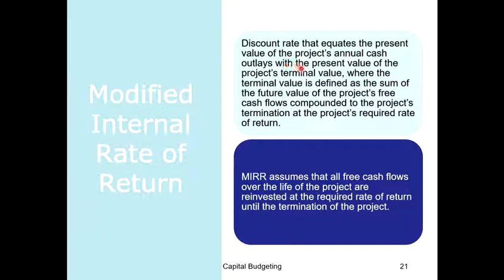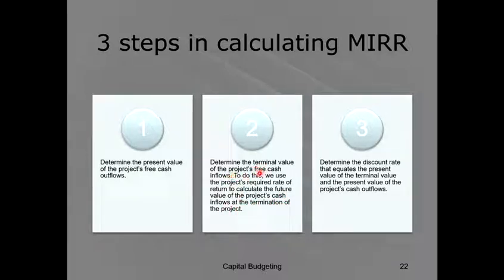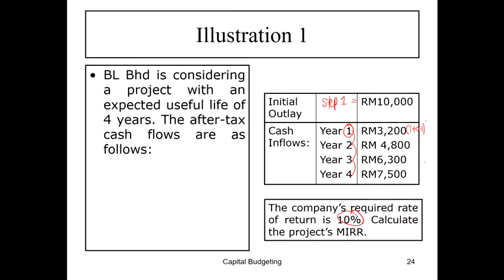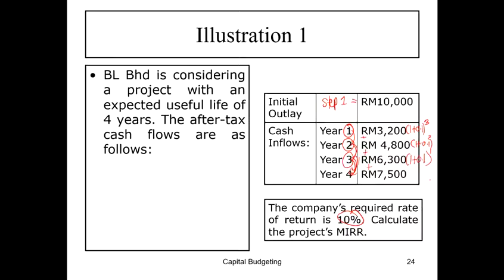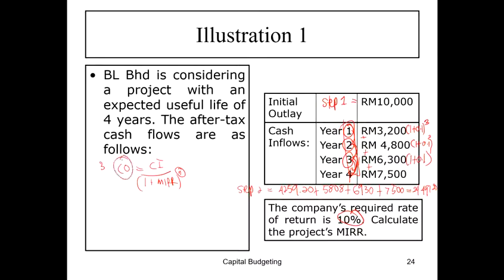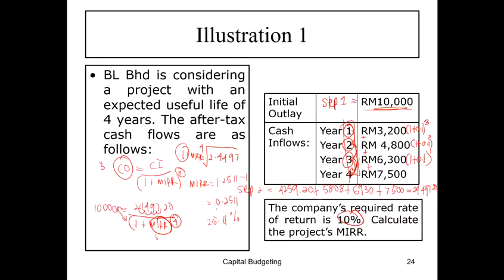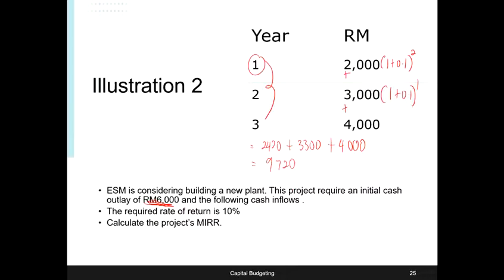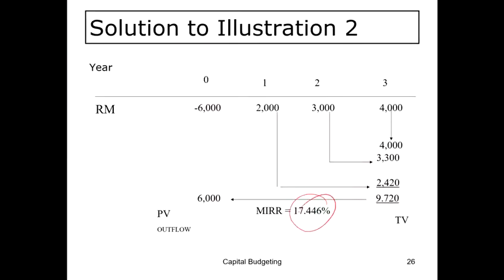MAF253: 6.6 MIRR